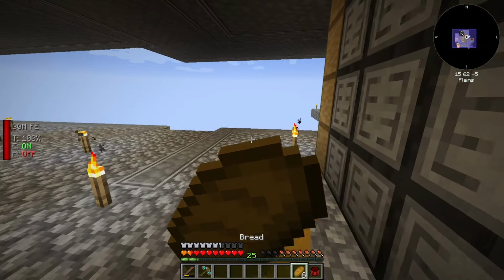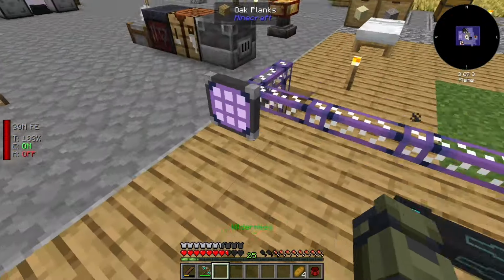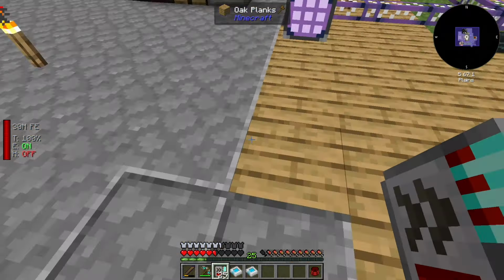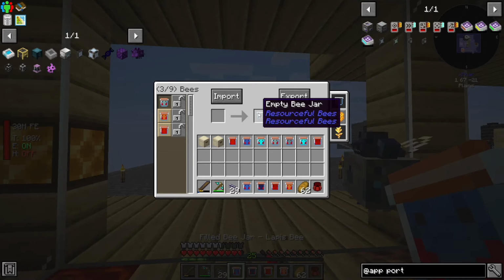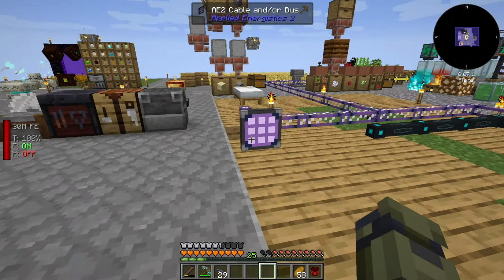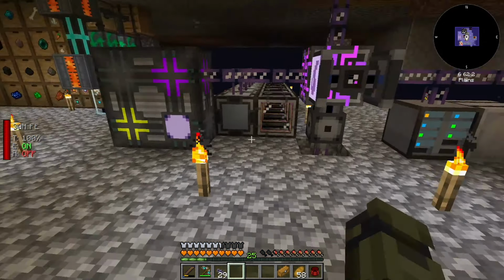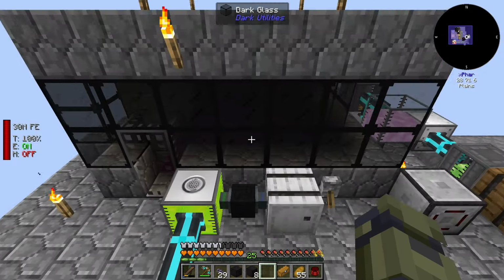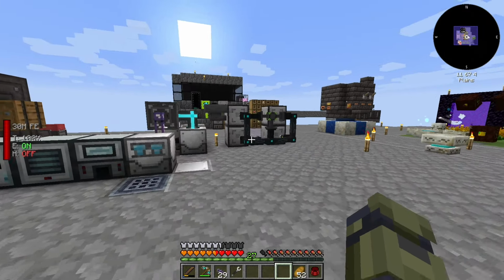Sky Bees 2 E17 Quest Cleanups and more Automation Setup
Hello everyone, xHedra here bringing you episode 17 of Sky Bees 2, a modpack by Valdan.
  In the last episode... I kinda had too much fun... we got some Mekanism Factories and our AE 2 System
  And then got into a timelapse spending way too much time getting things in order... BUT... it wasn't even enough time
  So I figure that today's episode could be a bit slower and just get more things set into place and do a bit of quest cleanups...